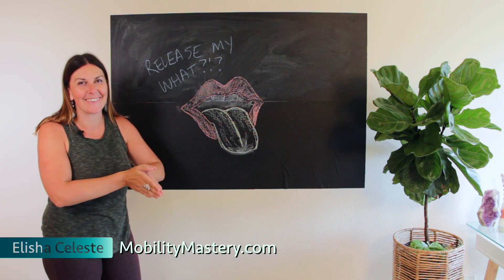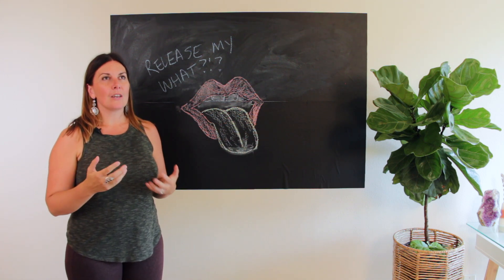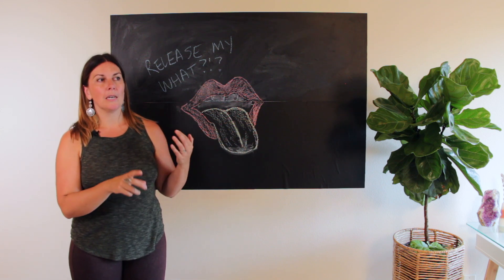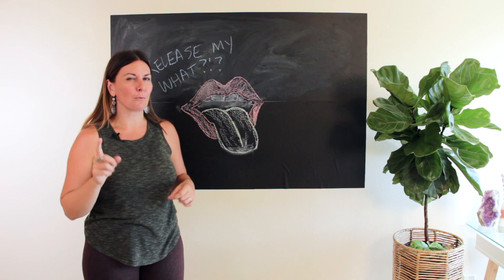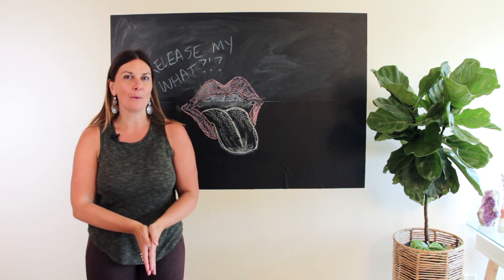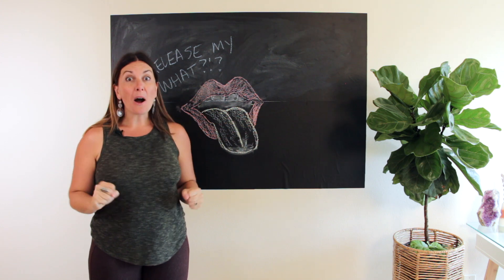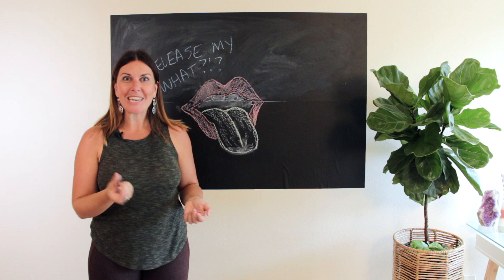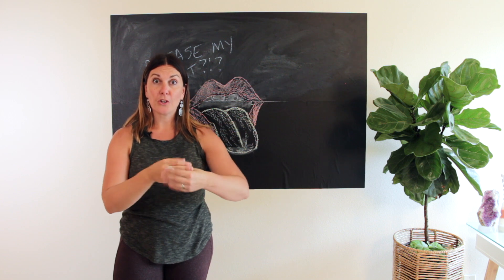BEST Tongue & Jaw Stretch + Tongue Fascia Release for TMJ Pain, Tongue Tie, Anterior Neck Tension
// VIDEO DESCRIPTION //

Release WHAT?! Yep, that’s right. Today (inspired by a YouTube subscriber asking a question about tongue tie during my last Rapid Fire Q&A) I am showing you how to release your TONGUE FASCIA.

There’s a TON of fascia here. Your tongue is made up of eight different muscles! Each of these muscles has a ton of fascia of course, and where the muscles attach is a fascial cluster. Four of these muscles attach only to one another (rather than a bone like most muscles in the human body).

Then there are the nerves that connect tongue to ear, and tongue to mandible and face (which of course connect elsewhere).

Also important to think about is the LYMPH drainage of this area, because the tongue actually drains into your deep cervical lymph nodes. If your tongue fascia becomes super restricted it may not be able to drain. Implications for mouth infections, bacterial overgrowth or toxicity along the entire gastrointestinal tract which starts in the mouth? I think there are many…

So I encourage you to combine this release with my lymph drainage for the neck, subclavicular lymph ducts and if you’re really going for it my self abdominal fascia release, which, when combined, open up the critical lymph channels in your upper body.

You really have to watch the video on this one to know how to release your tongue. You can follow along with me (and feel free to laugh at me and/or yourself!)

This is definitely the weirdest thing I’ve ever demonstrated on YouTube. You’re welcome! Ha.

No seriously...this could definitely help a lot of you, so if you’re the one struggling with TMJ pain, jaw clicking, tongue tension/pain, anterior neck pain or under the jaw pain (in the soft tissue) or perhaps tongue tie...then give this a try and let me know how it goes!

Share your experiences below, and let’s all have a laugh at ourselves :)